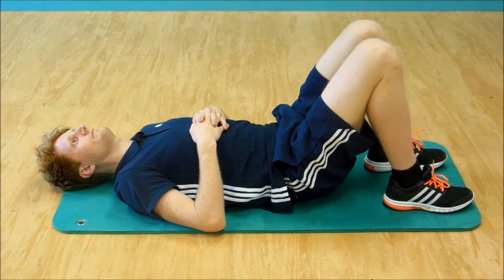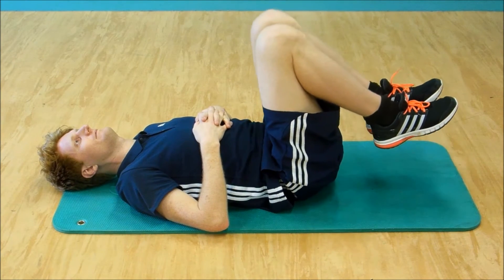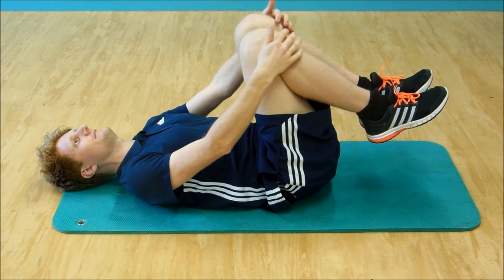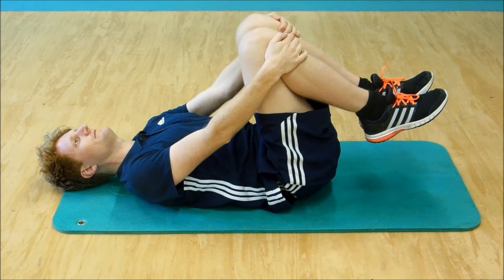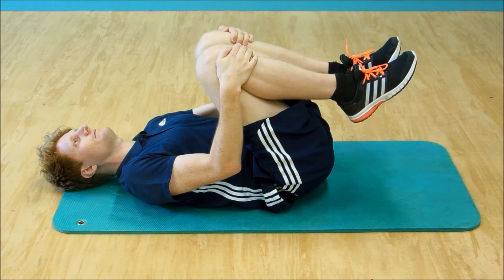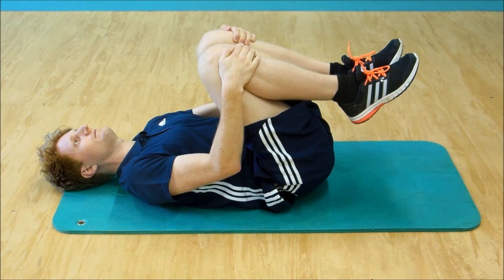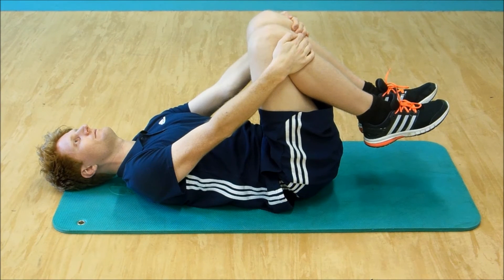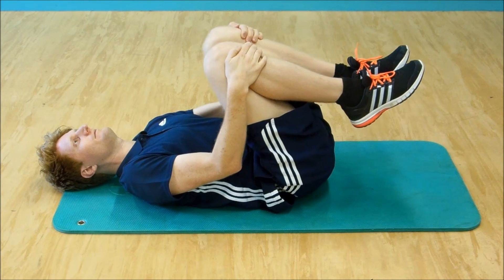Supine knee bends